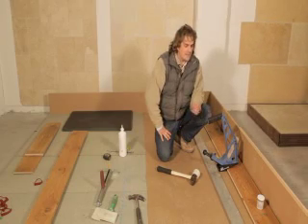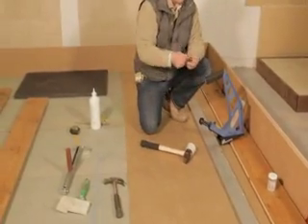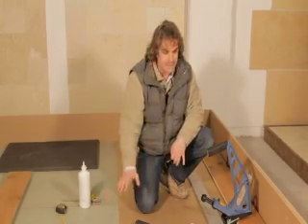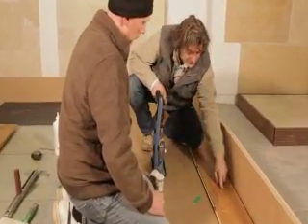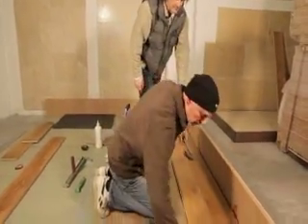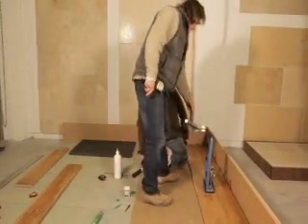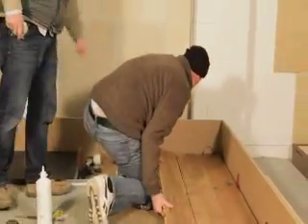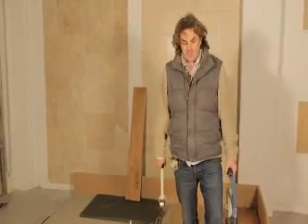Laying wooden flooring with secret nailing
offers great value natural stone tiles and engineered Oak flooring.